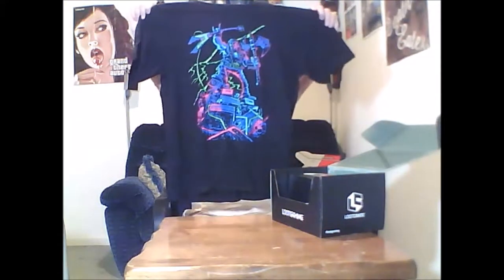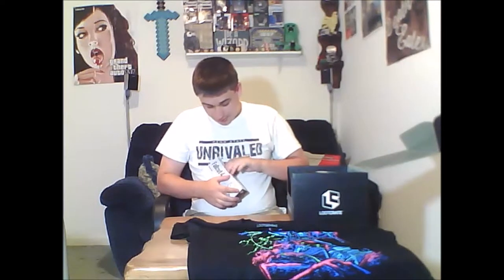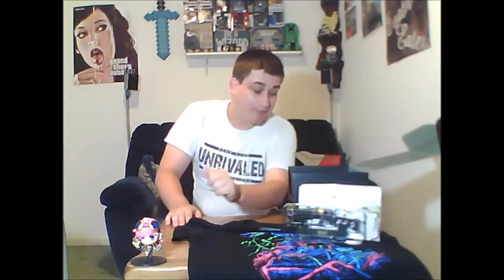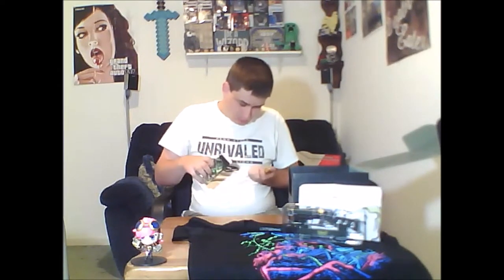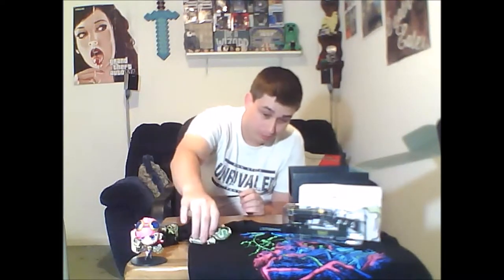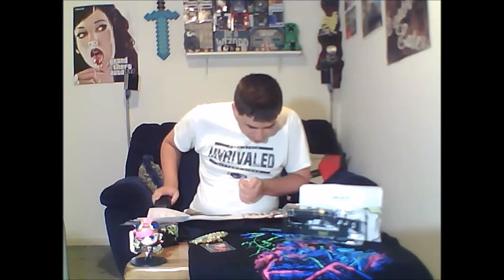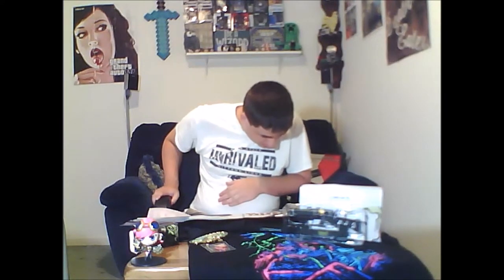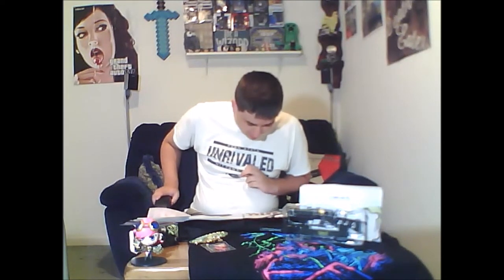Loot Gaming Unboxing June 2017 - CHAMPIONS!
Check out this awesome loot enclosed in the Loot Gaming box for June 2017!

Get sweet gaming gear which includes clothes, toys, collectibles, and more! I do a lot of shopping here and its a great store!

Get a lootcrate today using my referable link and get $3 off your first purchase and more exlcusive deals after that!